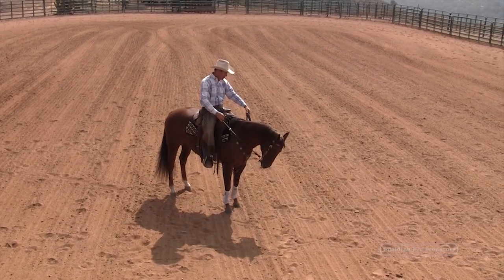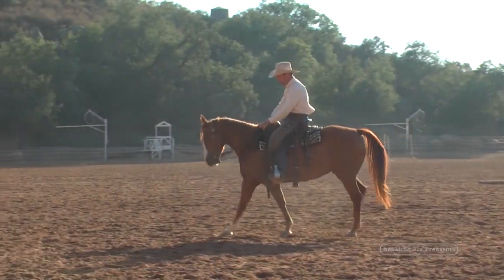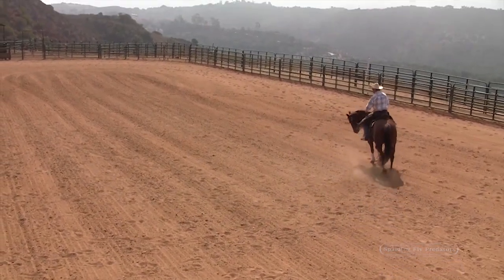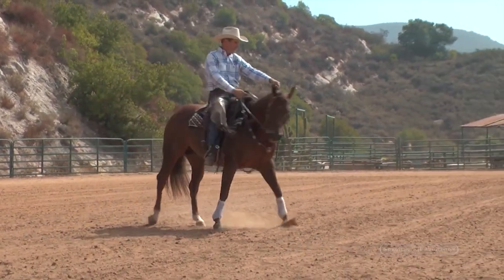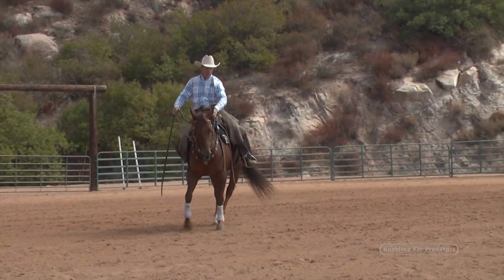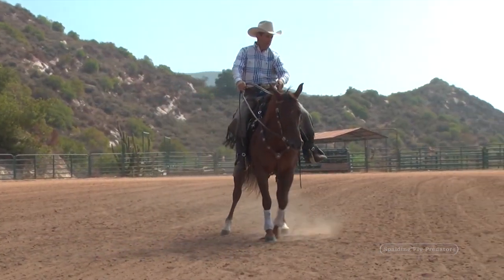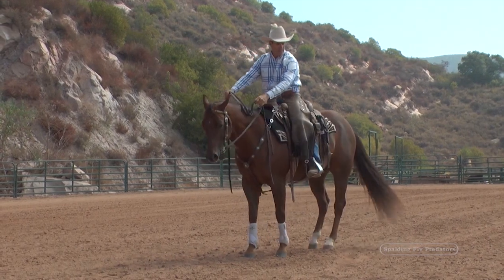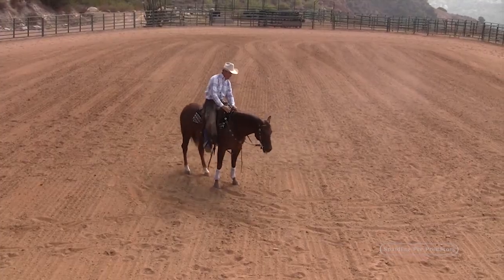Body Control by Richard Winters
To Richard Winters body control is not the main thing -- it's the only thing.   As he explains it more refinement and more precision requires body control. Richard illustrates how to get control of the head and neck, the shoulders, the ribcage and the hind end. Richard shows you how he starts with the head and neck and the exercises he does to get the horse soft in his hands.  Then he moves on to Part 2, the shoulders.  Shoulder control helps when loping circles and has other practical applications.  Part 3 is control of the ribcage.  Part 4 is control of the hind end.  Having control of the hindquarters helps in turning on the forehand, flying lead changes, etc. Richard explains that having control of all four body parts results in harmony and is really a means to an end.  Each part is needed before your horse can progress to higher-level moves. more